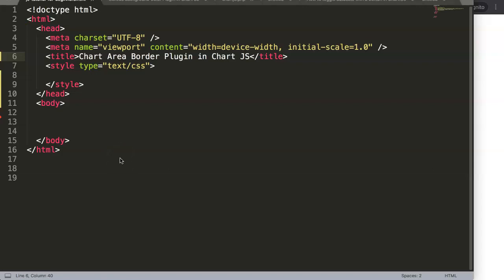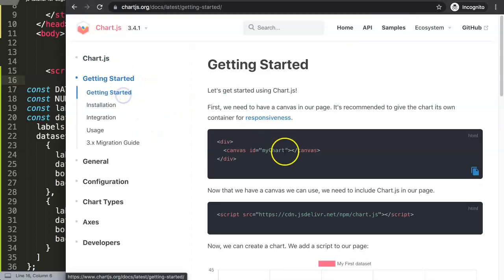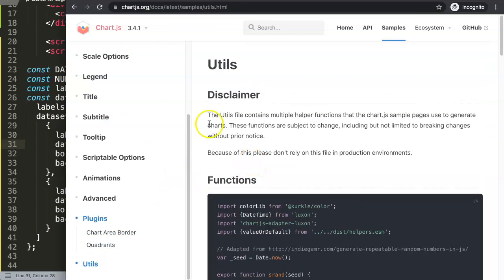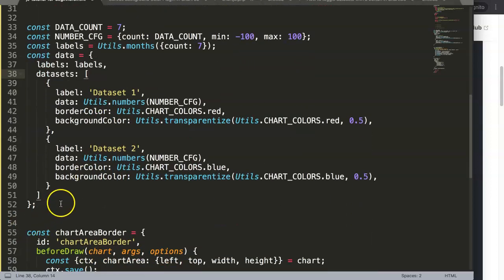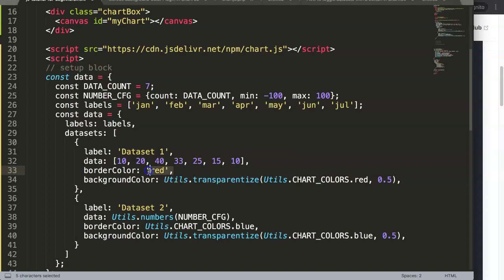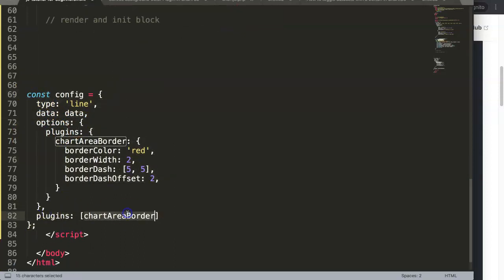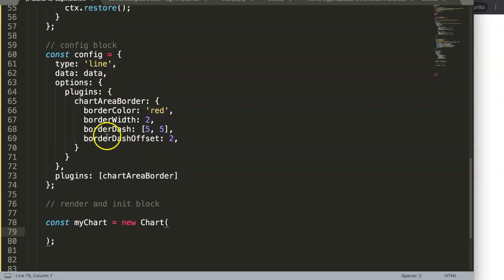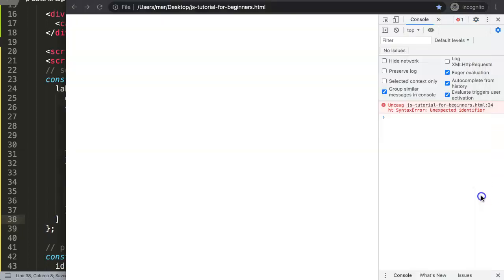Chartarea border plugin in Chart JS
We will be going deeper and exploring more about how to create a plugin in Chart JS. In there we will explore and convert the current example of chartarea border plugin and make it work on our browser. Since this example they supply on their site is not 100% functioning. So let's explore.

In this video we will explore the chartarea border plugin in Chart JS in Chart JS. Without paying attention this example is a little gem in the documentation regarding to making a plugin. Most likely you want to understand how to create a plugin and in this video we will be scratching the surface.

With Chartjs plugins can extend your chart. However it is quite hard to understand what a plugin does or how to create one. The goal is to explore this part and see some of the basics that we also saw in the gradient color video.

Chart JS Dashboard Series:
👍 Most Liked Video Series: